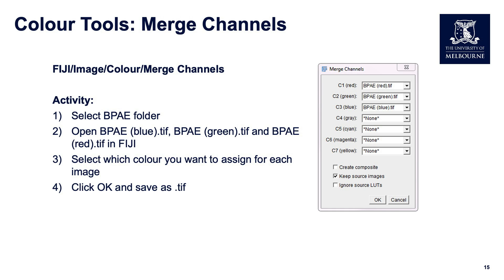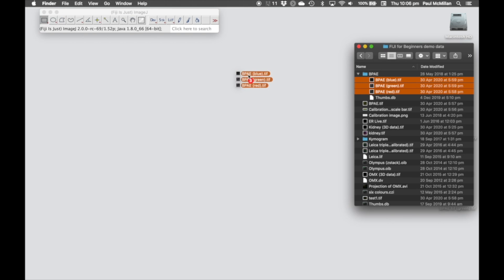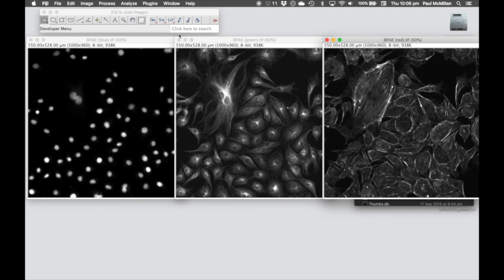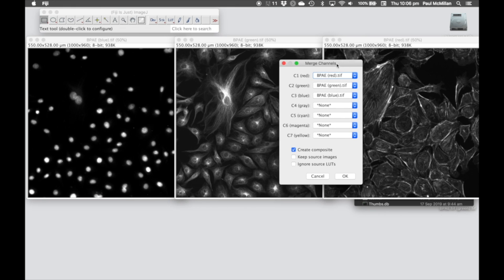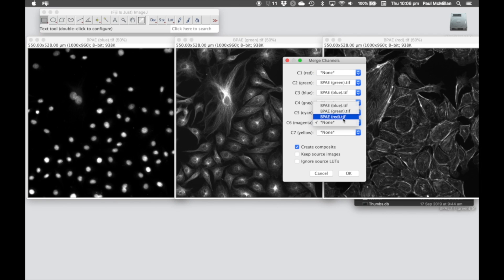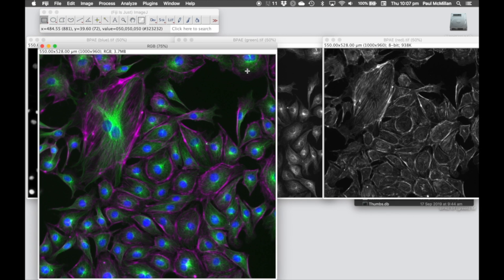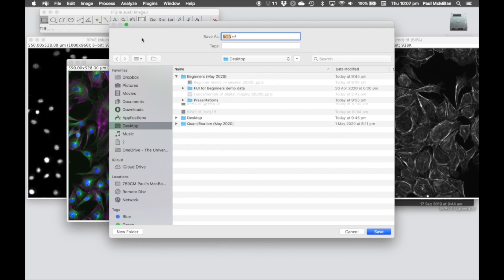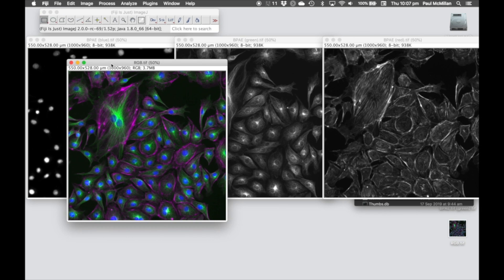FIJI for Beginners (Activity 8): Merge Channels